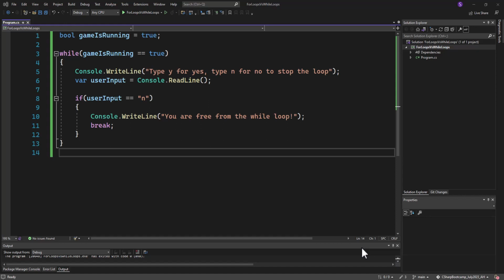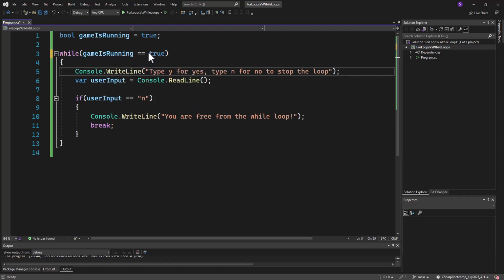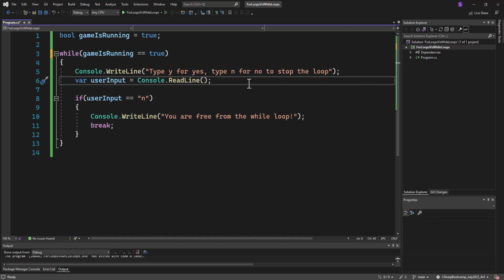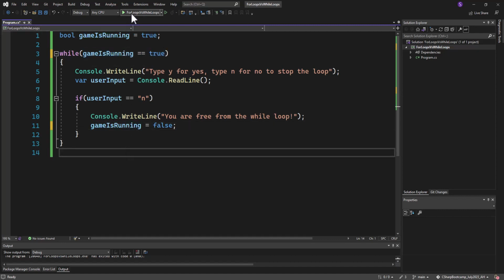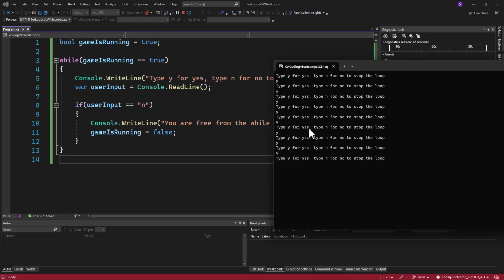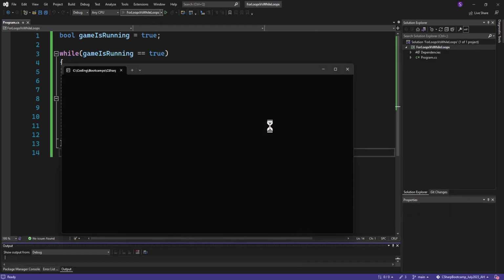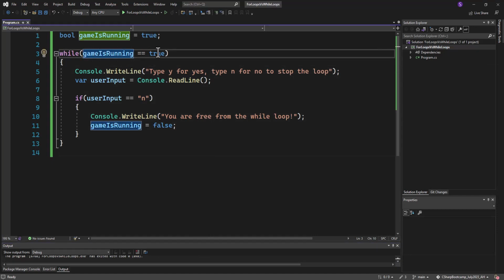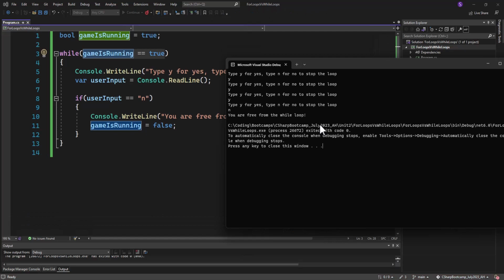Unit 2 - While loop vs For Loop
When would you use a while loop vs a for loop? Why have two loops if they both do code over and over again?